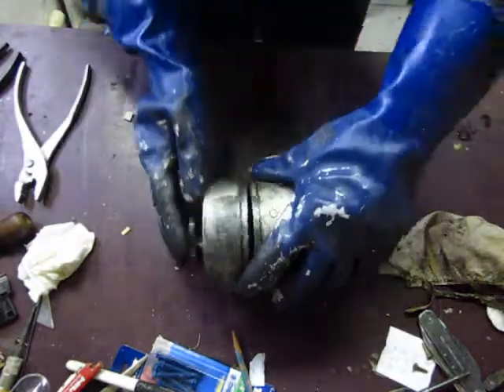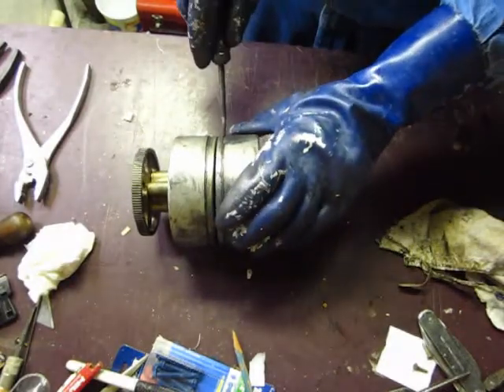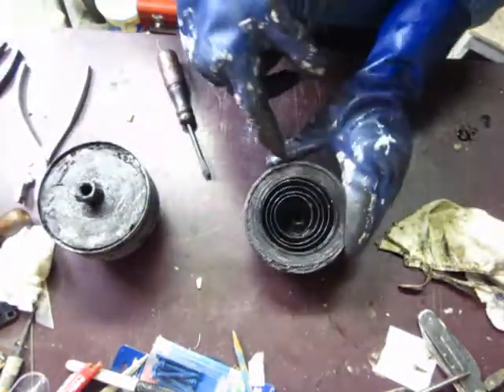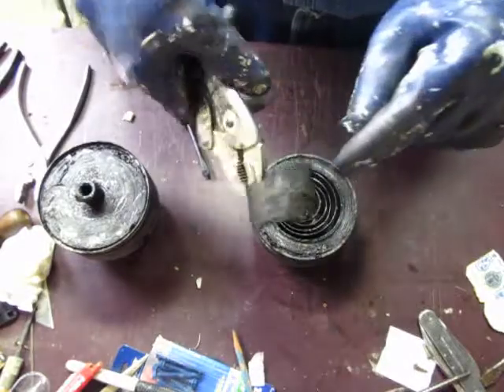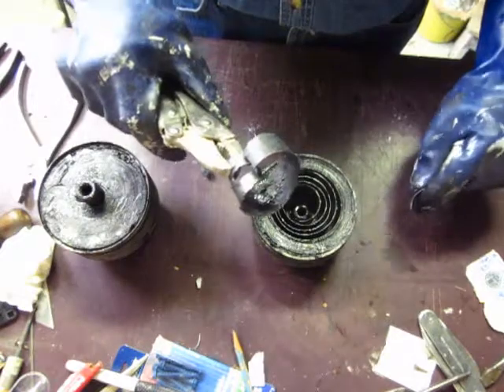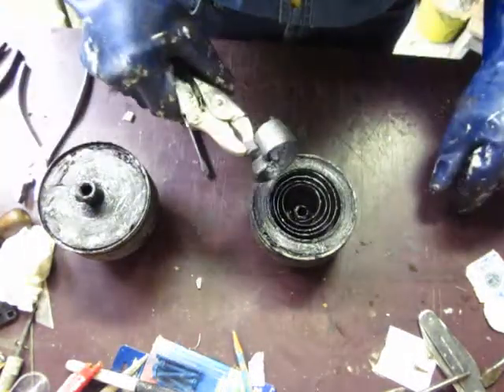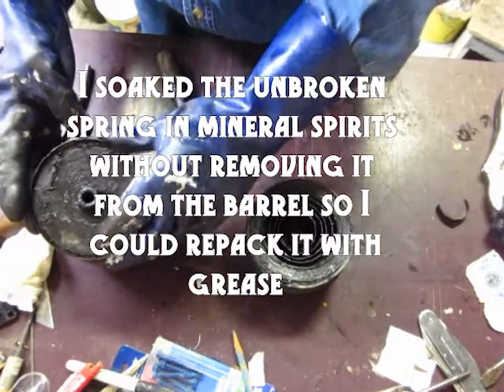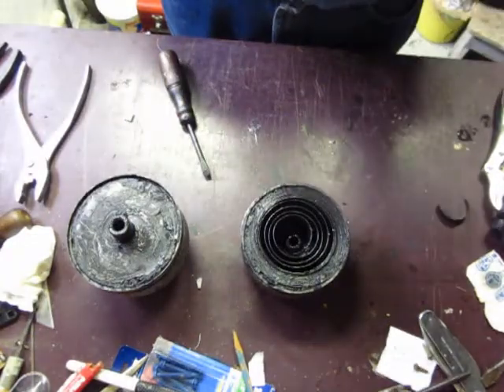Edison Spring Repair Part II: Revealing the Broken Spring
This short video shows the early steps in the repair process.